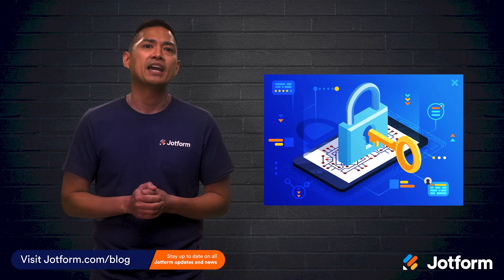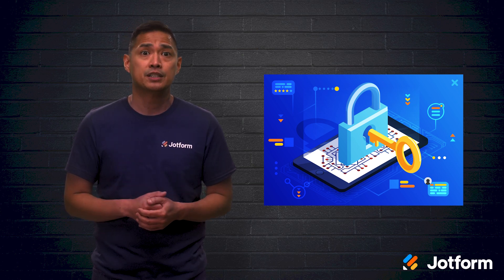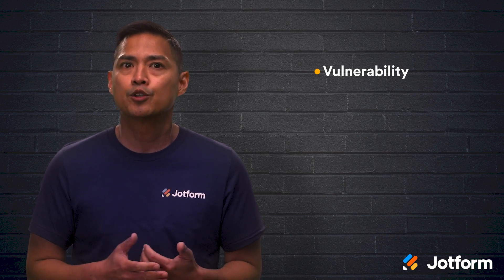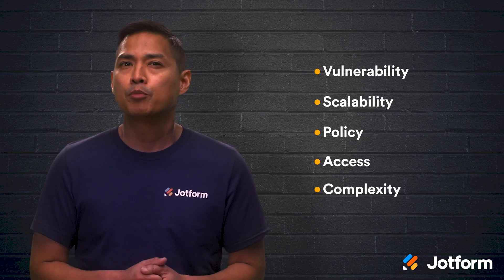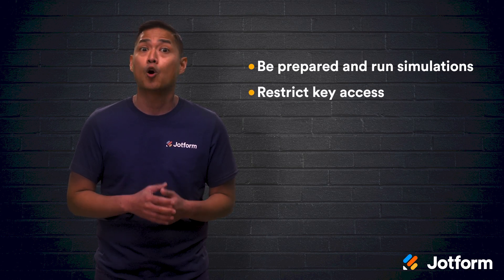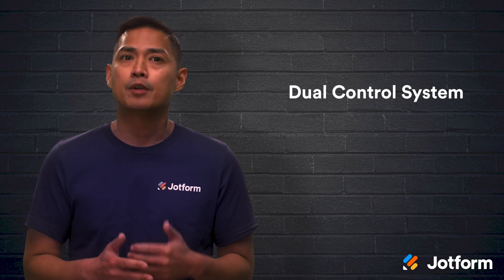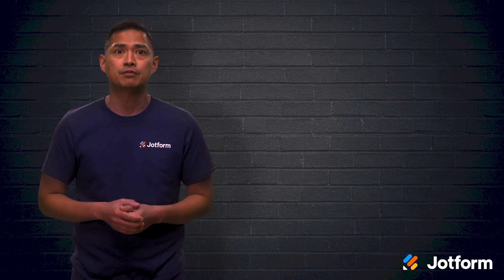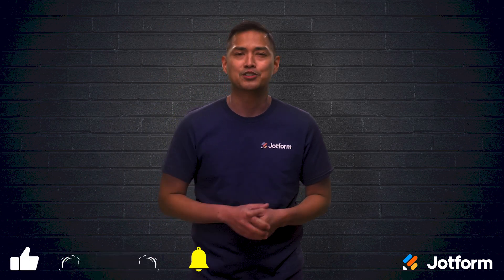Encryption Key Management, Simplified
When safeguarding your company’s sensitive information, it’s best to take lots of precautions — this is where encryption key management comes in handy. In this video, we’ll discuss privacy, how encryption key management works, and its impact on data security.
LINKS & RESOURCES
👋 ABOUT JOTFORM
Hi, we're Jotform, a full-featured online forms platform that makes it easy to create robust forms and collect important data. Check us out
00:00 Introduction
00:32 Encryption Key Management
01:26 Main Challenges
02:18 How do you make the most of encryption key management
03:04 Dual Control System
03:48 Recap
04:21 Subscribe to Jotform